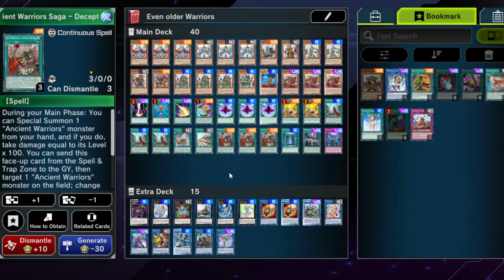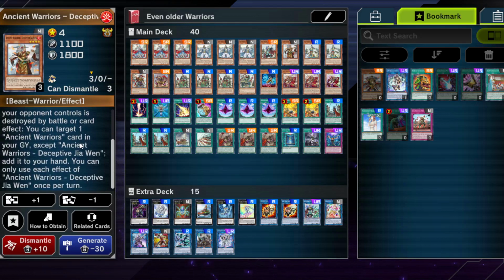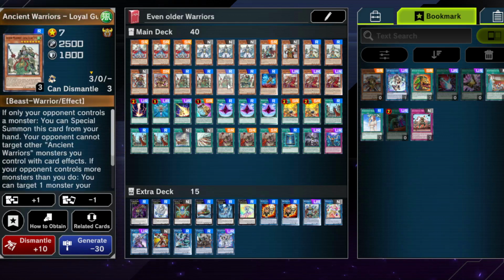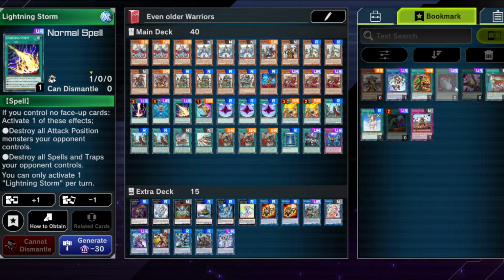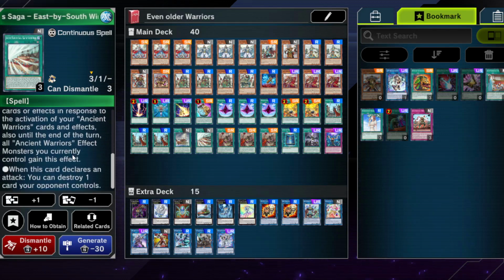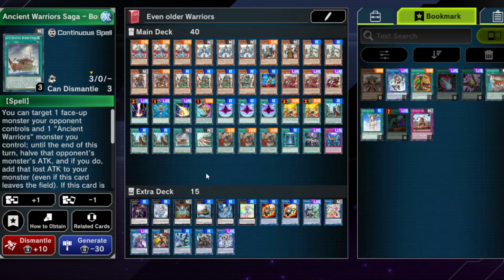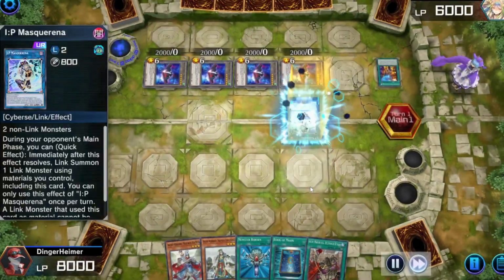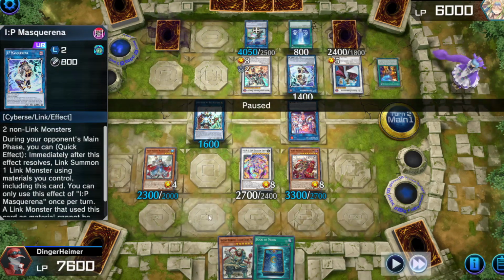UPDATED Ancient Warriors "BUDGET" Deck Profile Yu-Gi-Oh! Master Duel + Gameplay/Replay March 2023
0:00     Decklist
22:33   Rating
25:50   Gameplay

Main (40)

 Monsters (20):
  1x   Ancient Warriors - Deceptive Jia Wen
  1x   Ancient Warriors - Fearsome Zhang Yuan
  3x   Ancient Warriors - Graceful Zhou Gong
  2x   Ancient Warriors - Ingenious Zhuge Kong
  3x   Ancient Warriors - Loyal Guan Yun
  3x   Ancient Warriors - Masterful Sun Mou
  3x   Ancient Warriors - Rebellious Lu Feng
  1x   Ancient Warriors - Savage Don Ying
  1x   Ancient Warriors - Valiant Zhang De
  1x   Ancient Warriors - Virtuous Liu Xuan
  1x   Gadarla, the Mystery Dust Kaiju

 Spells (19):
  1x   Ancient Warriors Saga - Borrowing of Arrows
  3x   Ancient Warriors Saga - Deception and Betrayal
  1x   Ancient Warriors Saga - East-by-South Winds
  3x   Ancient Warriors Saga - Three Visits
  1x   Book of Moon
  3x   Dimensional Fissure
  2x   Fire Formation - Tenki
  1x   Forbidden Droplet
  1x   Lightning Storm
  1x   Monster Reborn
  1x   Pot of Prosperity
  1x   Raigeki

 Traps (1):
  1x   Infinite Impermanence

Extra (15)

  1x   Ancient Warriors Oath - Double Dragon Lords
  1x   Decode Talker
  1x   Exosister Asophiel
  2x   Fire Fighting Daruma Doll
  1x   Geonator Transverser
  1x   Gunkan Suship Ikura-class Dreadnought
  1x   Hraesvelgr, the Desperate Doom Eagle
  1x   Number 52: Diamond Crab King
  1x   Number 70: Malevolent Sin
  1x   Number 76: Harmonizer Gradielle
  1x   Number 80: Rhapsody in Berserk
  1x   Powercode Talker
  1x   Rasterliger
  1x   Tri-Brigade Rugal the Silver Sheller